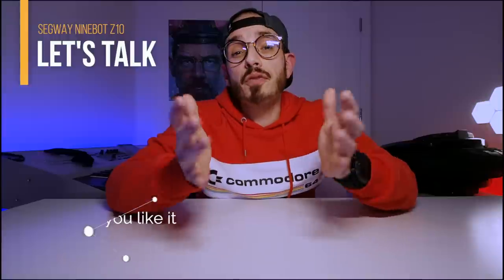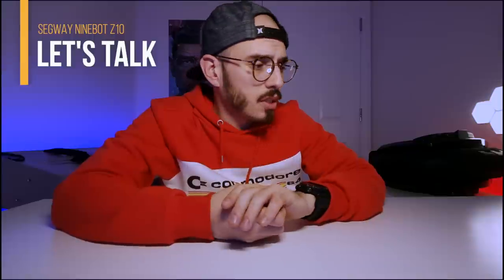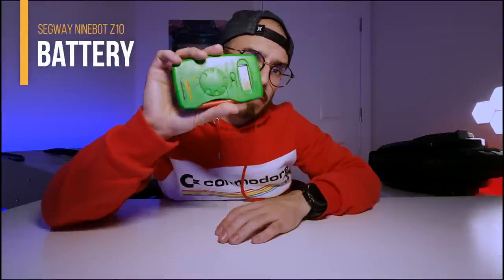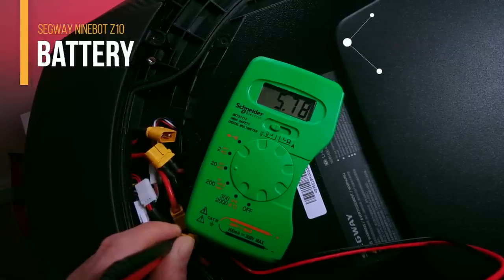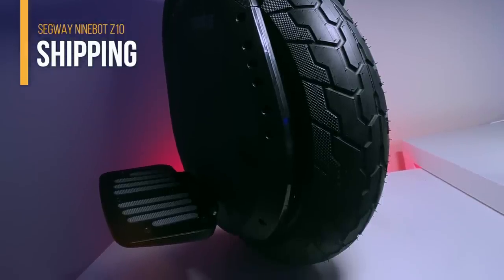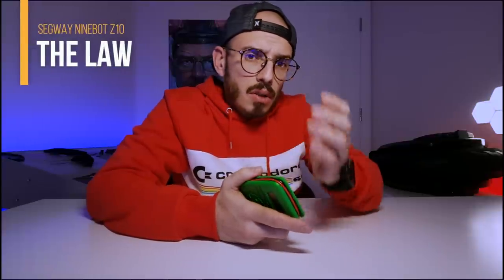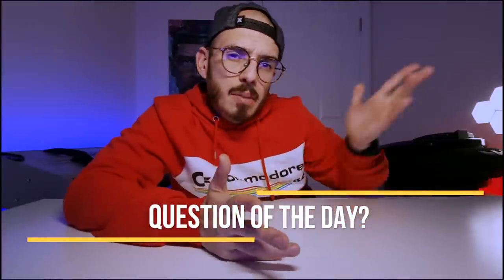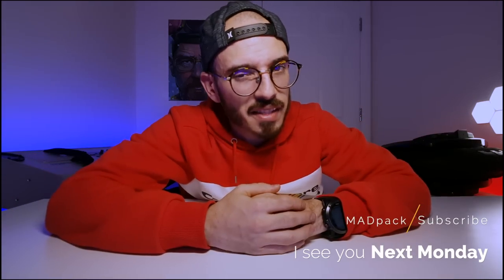Ninebot Z10 FAULTY... How I get my MONEY BACK?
Ninebot Z10 battery came out of the box DEAD. And this is a Ninebot Z10 China Supplier.

- CODE: madpack5

So If you are thinking to buy a Ninebot Z10 or a Ninebot Z6 from China you should see this video first.
This video is not a Ninebot Z10 Review or unboxing of the Ninebot Z10... I'm here to explain to you what you have to do if you buy a faulty product from China. What you should do to don't pay the Shipping costs.

⭕ LENS:
Wide Angle:
Anamorphic:
FishEye:
⭕ CAMERAS:
⭕ KEY LIGHT:
⭕ FILTERS AND ADAPTER:
ND Filter
⭕ MICROPHONE:

AUDIO
⏩ VIDEOS: shorturl.at/FHKR9

➡️ Protective Gear:
⏩ VIDEOS: shorturl.at/bgoN2

⭕ My Favourite Protective Gear:
✅ CODE: MPKX10

⭕ GLOVES:
✅ CODE: MADpack